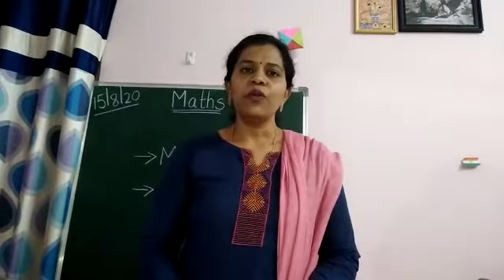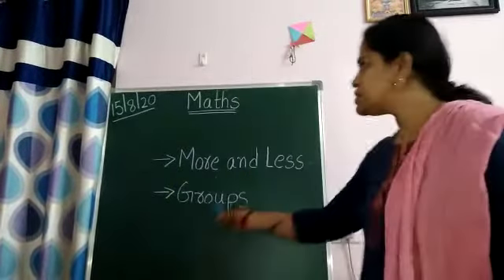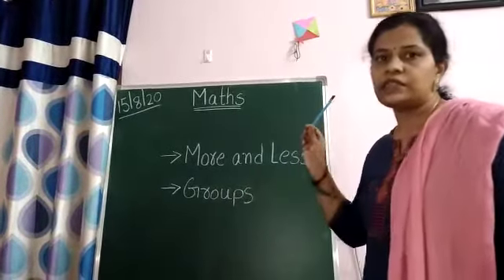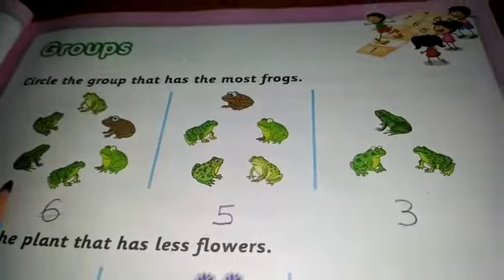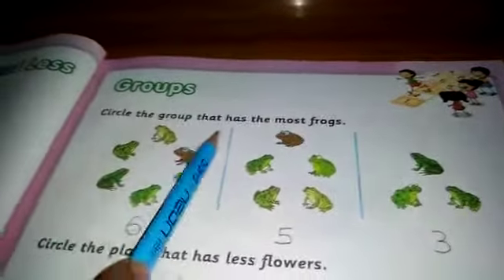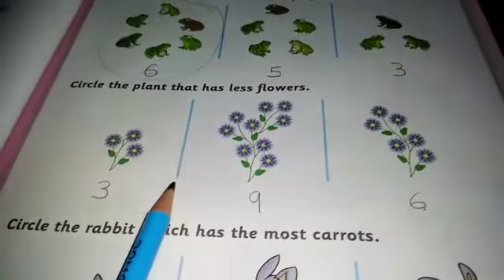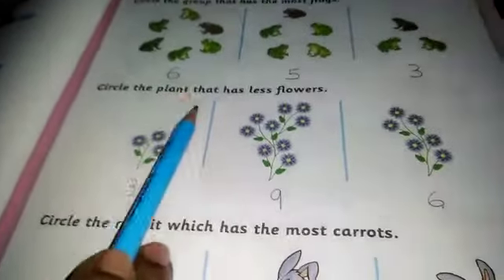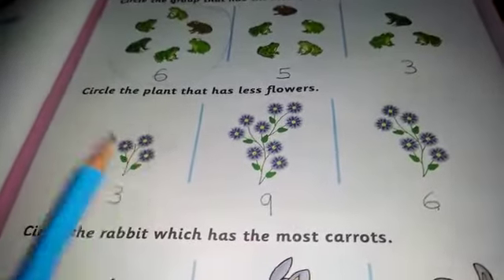UKG Math More & less and groups concepts